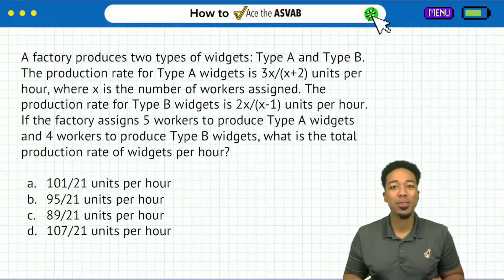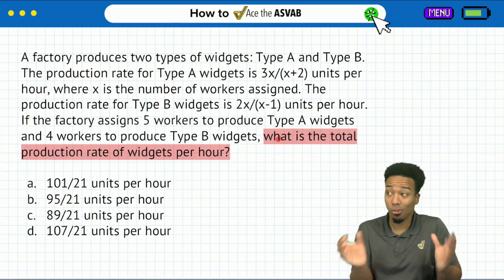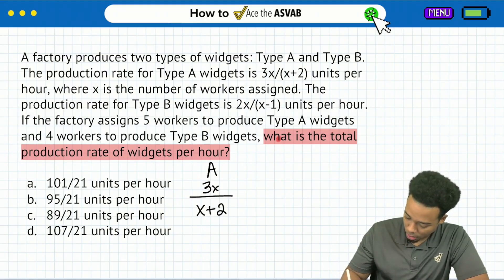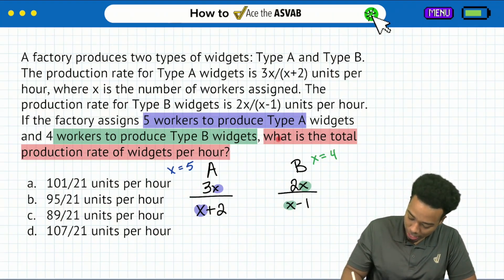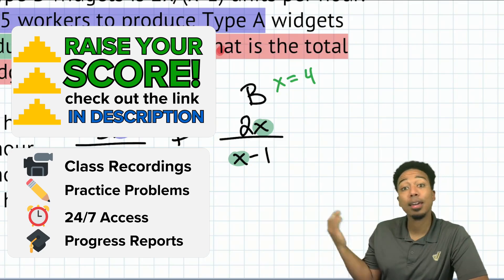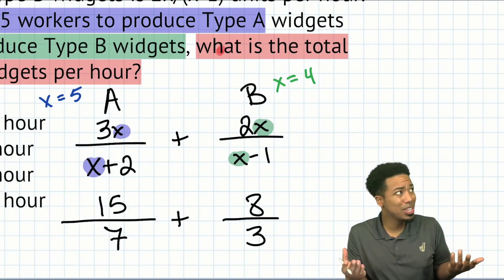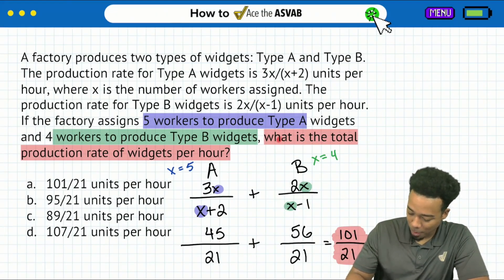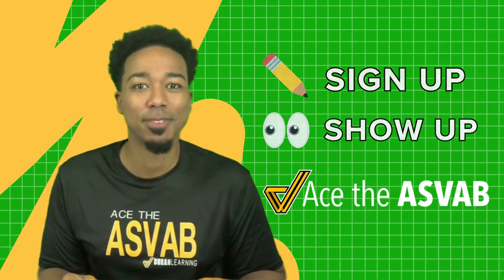ASVAB Arithmetic Reasoning Practice Test Series : Part 2 of 5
You know what they say-- practice makes perfect -- and I've got a perfect practice test for my Party People!

This is video two in a series of five Arithmetic Reasoning Practice Tests where I take you through the types of questions you need to know for the Arithmetic Reasoning portion of the ASVAB.

If the word ALGEBRA gives you a shiver, then I've got your back! These types of problems don't have to hold you back. I'm here to walk you through how to break these down, step by step, until you can tackle these with confidence, and get that score you want.

Are these mini ASVAB practice tests helping you? I've helped THOUSANDS of students just like you AceTheAsvab and I want you to be one of them. Let's do this!

00:00 Introduction
05:16 Full Program
08:06 Next Steps